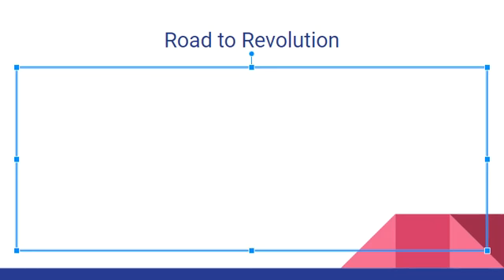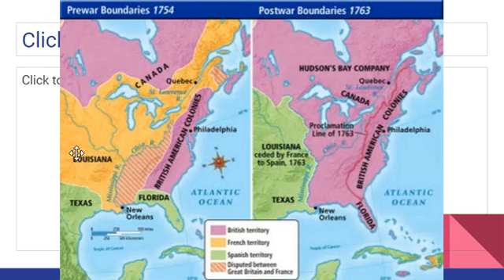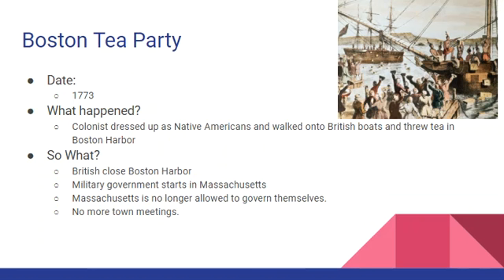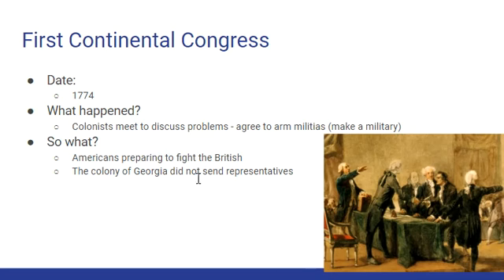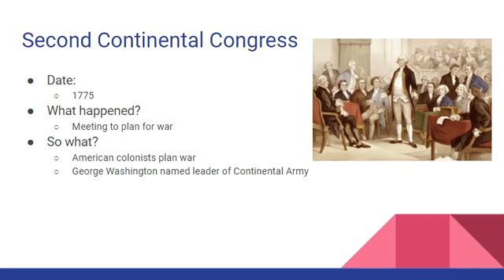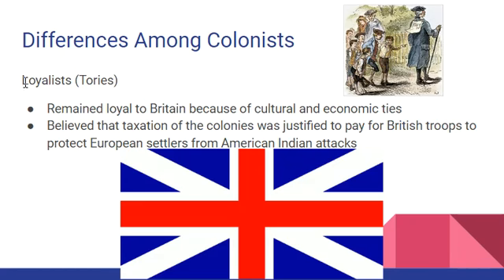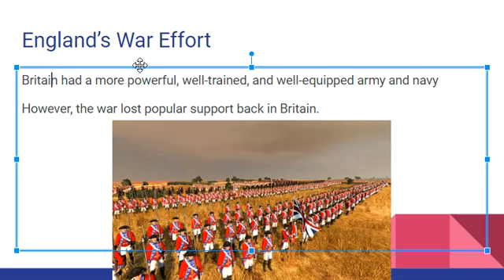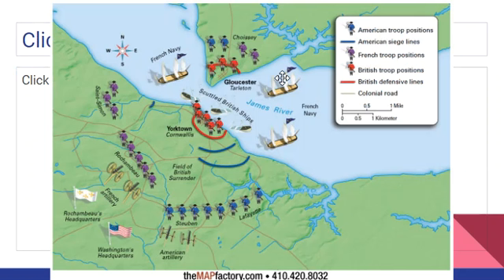Road to Revolution